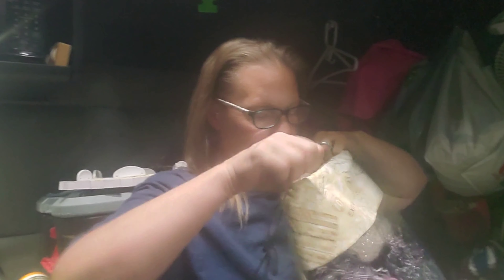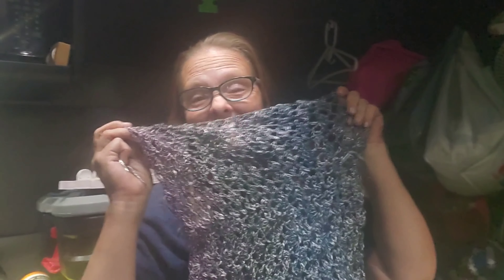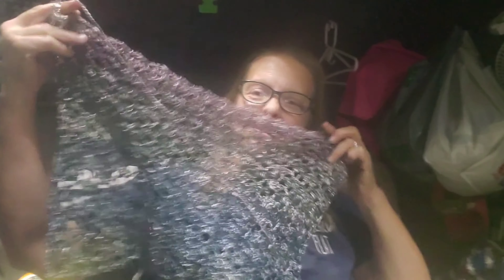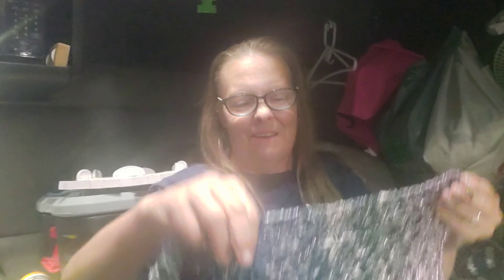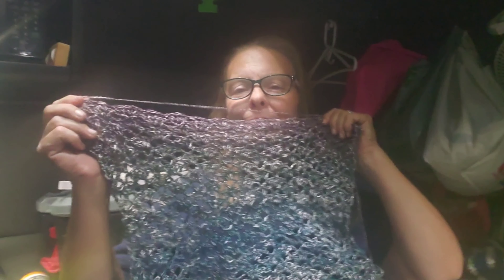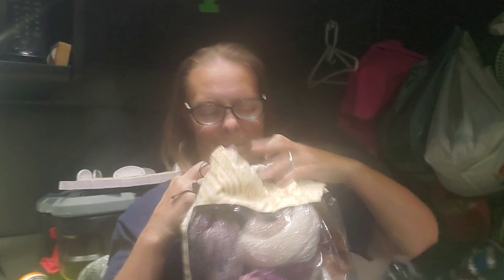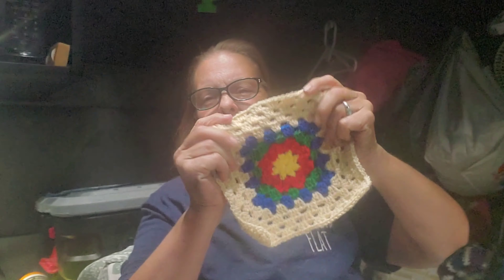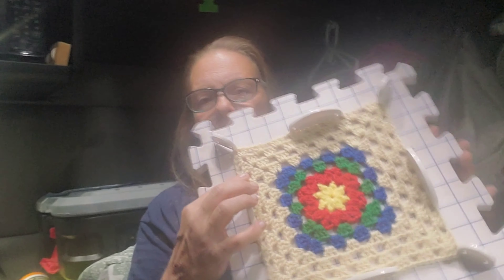How Long is it Free?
Hello YarnTubers! In today's video I'll be sharing an important update.

The first 100 to use this code get the pattern for free!

Wool Jeanie: